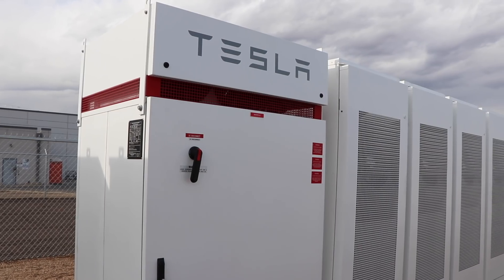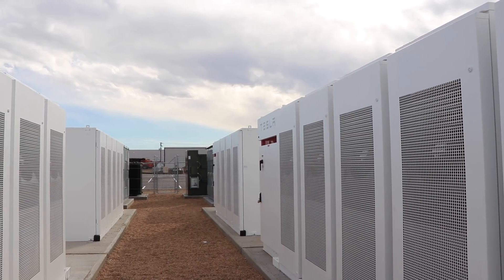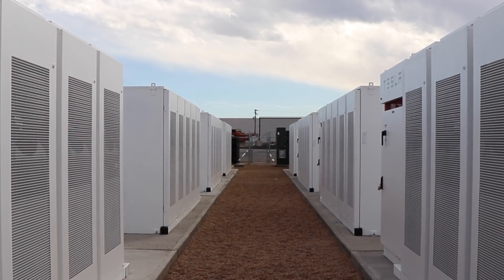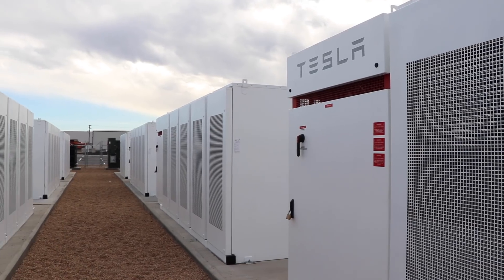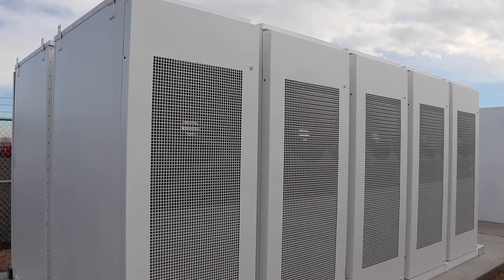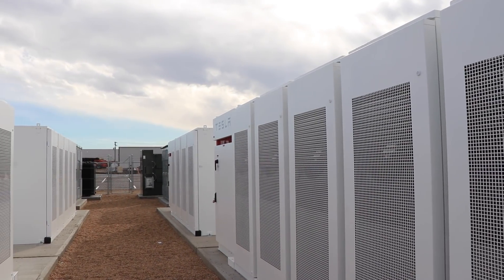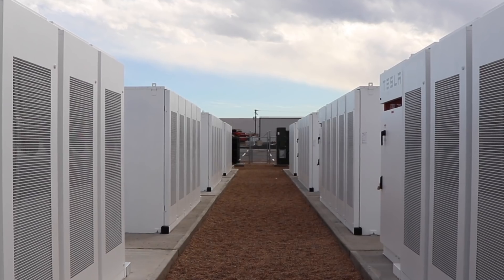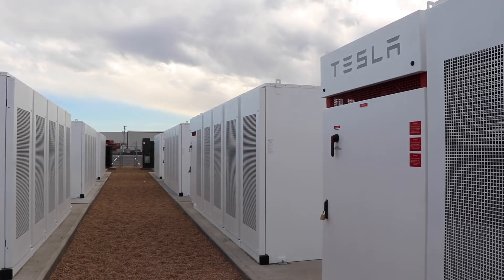Colorado's largest Tesla Powerpack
*4 MW output for 4 hours so a total of 16 MWH of energy

About Tesla's Powerpacks:

Every Powerpack contains 16 individual battery pods, each with an isolated DC-DC converter. Pod architecture and onboard power electronics optimize performance across the array and enable easy swapping at any time.

Powerpacks use a high volume, high reliability architecture tested over the one billion miles driven in Model S. Combined with hundreds of embedded sensors, Powerpack offers unparalleled performance, safety and reliability.

An internal liquid cooling and heating system allows for pinpoint temperature control within a Powerpack. A dual coolant and refrigerant loop system, adapted from Model S, ensures maximum performance in all climates with better efficiency than air cooling.

Powerpack’s enclosure is outdoor rated for all environments. No additional structures or covers are required, simplifying installation and lowering site preparation expenses.